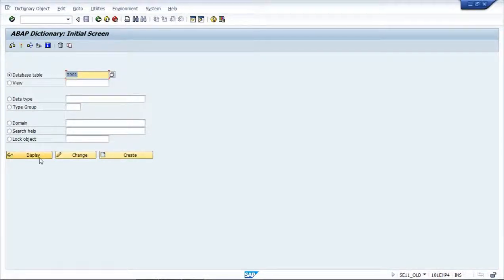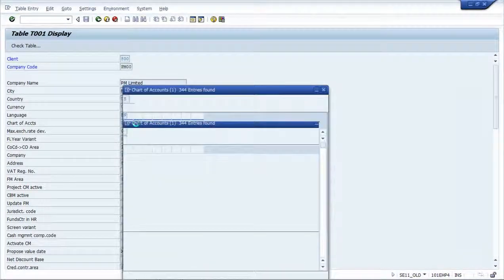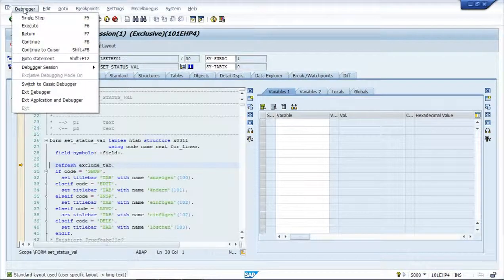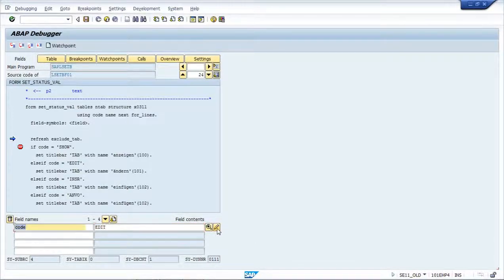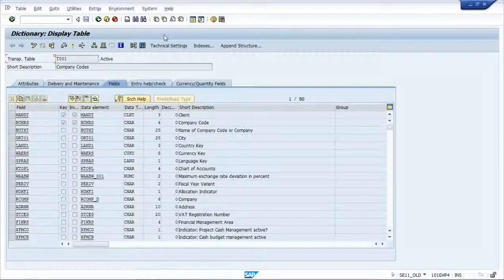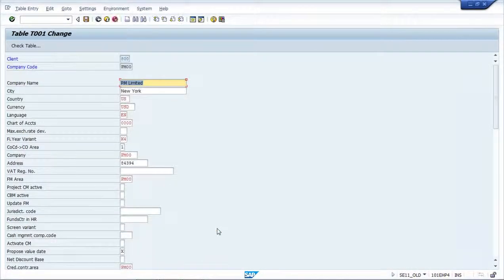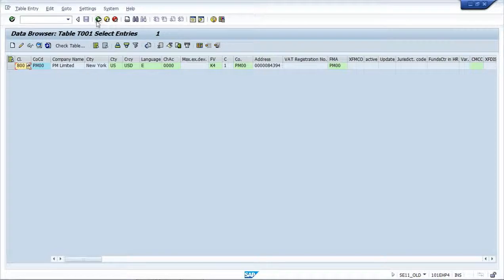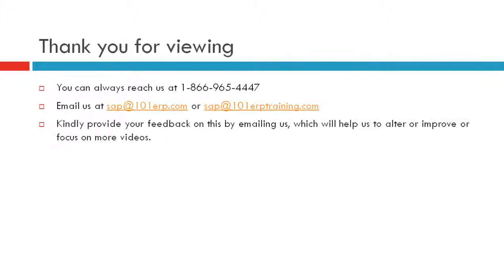SAP ABAP Debugging for Functional Consultants